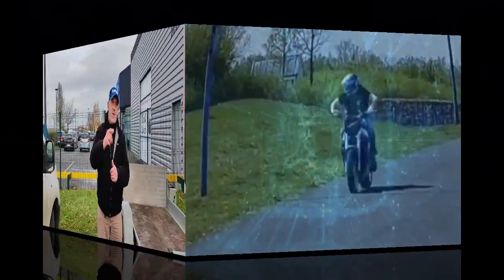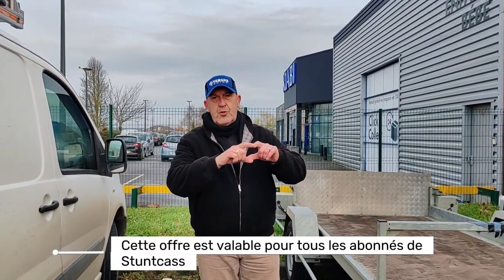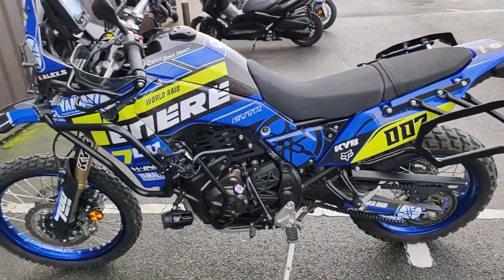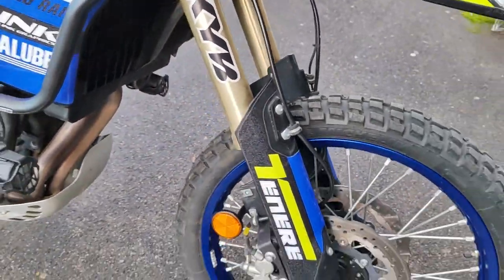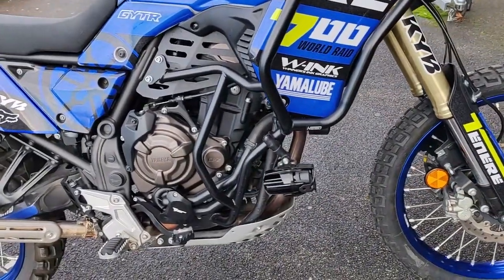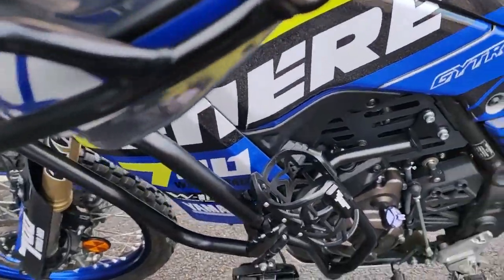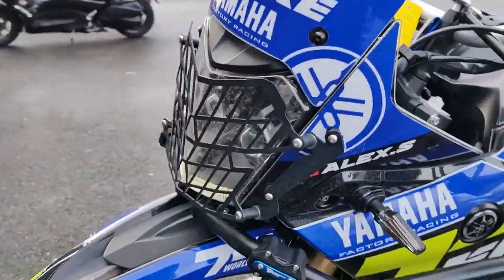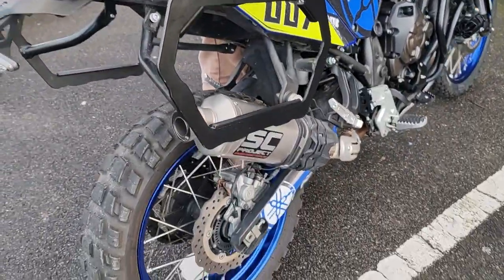Une machine née du désert: Ténéré 700 A2 de 2020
La Yamaha 700 Ténéré est une moto de type trail fabriquée par Yamaha XT 660Z Ténéré. Elle est la nouvelle moto inspirée du Paris Dakar, c'est la descendante de la fameuse Yamaha XTZ 750 Super Ténéré.